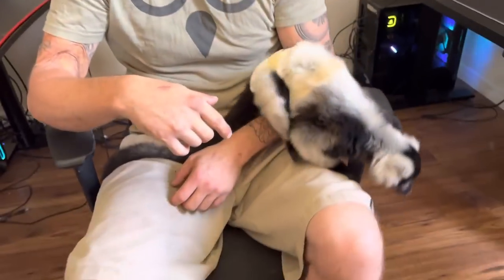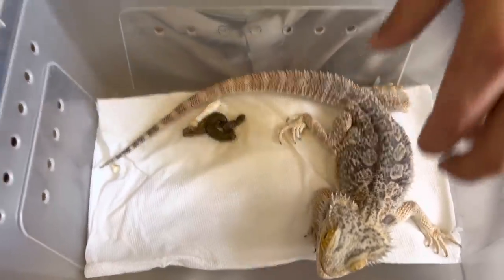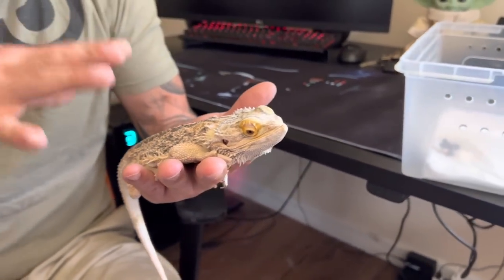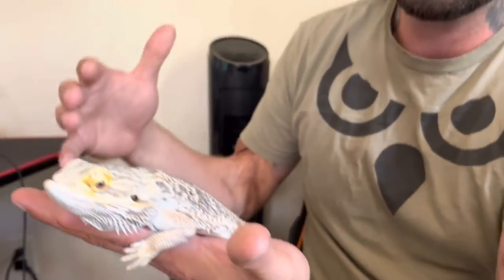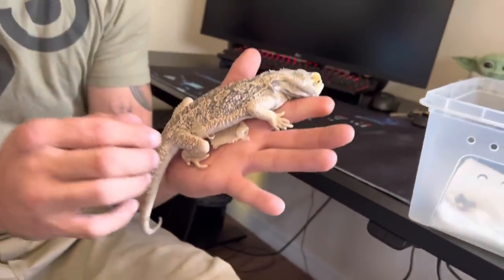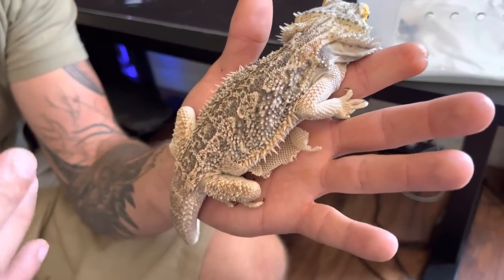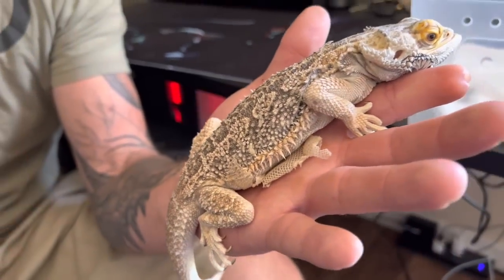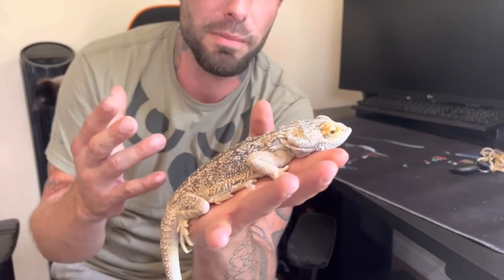Bearded Dragon in Trouble!?!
This bearded dragon was dropped off at the shop like this
This is how a beginner reptile becomes an expert level case and these are the problems we can get if we are not properly prepared for the journey of you and your family pets!